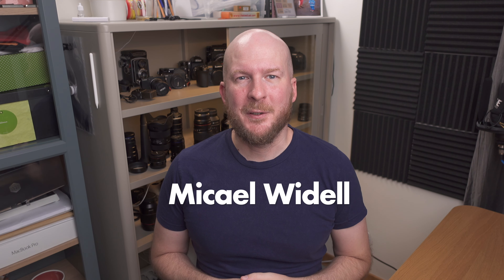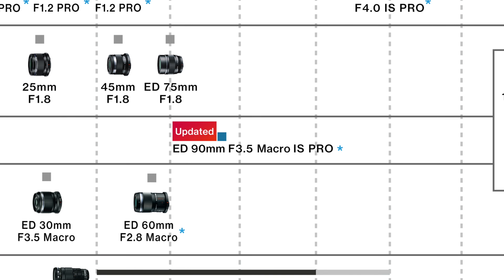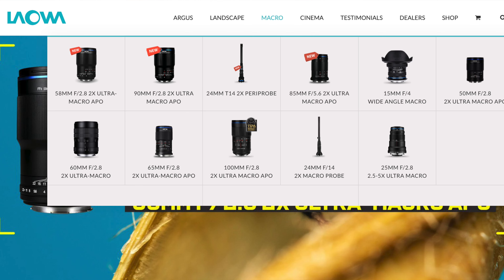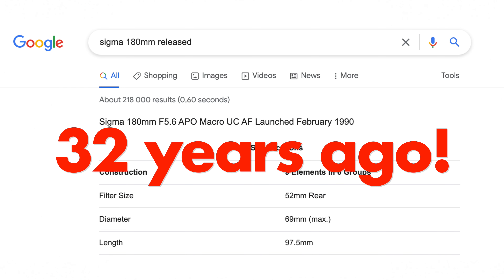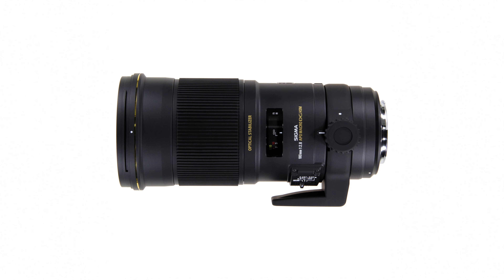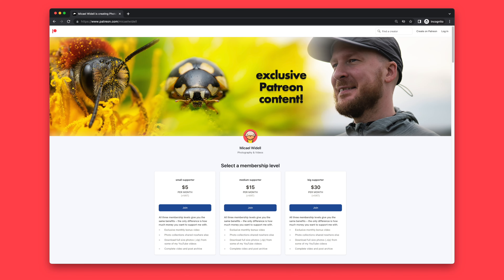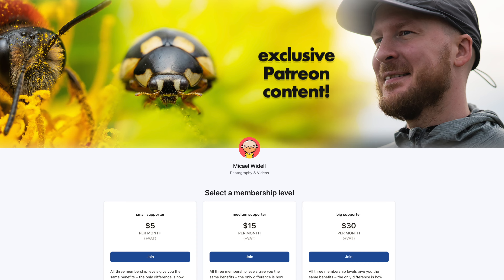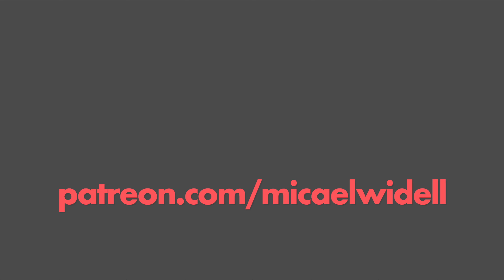Olympus New Macro Lens with INSANE Specs!